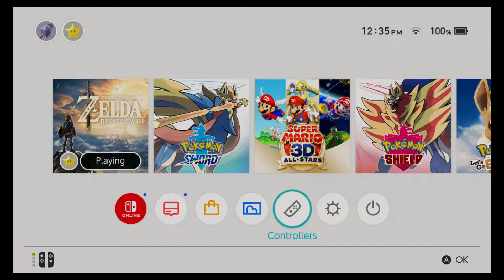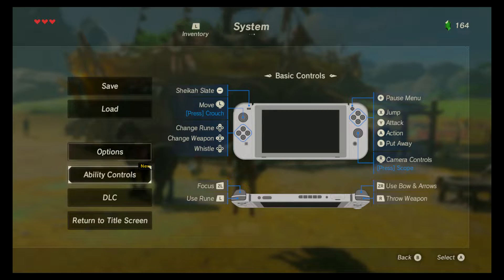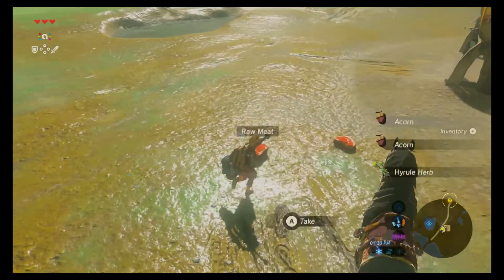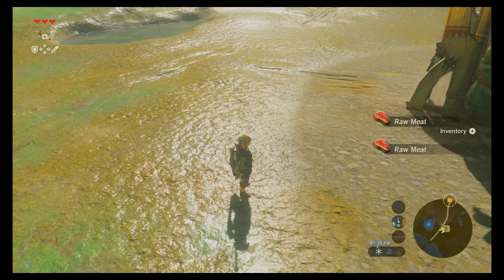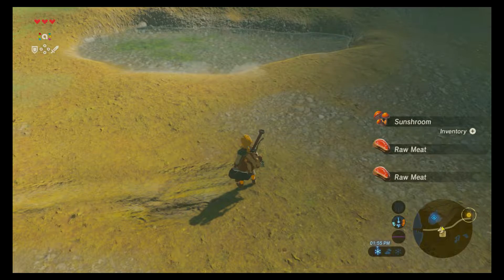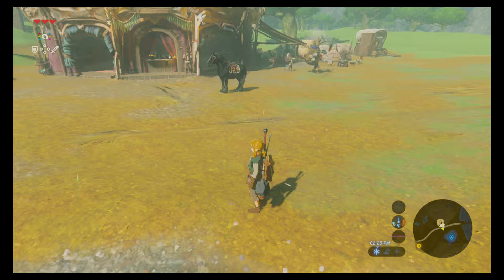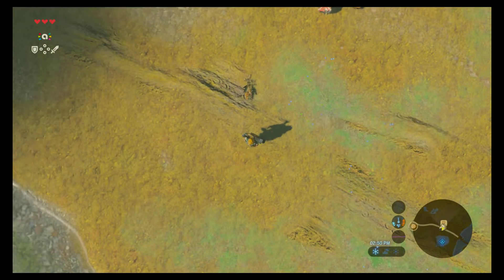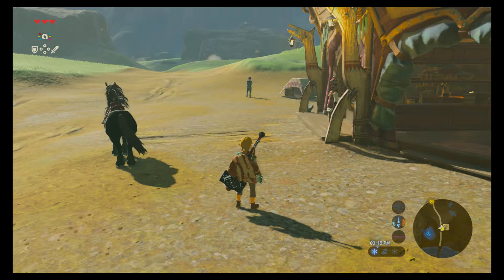The Legend Of Zelda Breath Of The Wild Bonus Video #2 Amiibo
we use the hidden Rune Amiibo